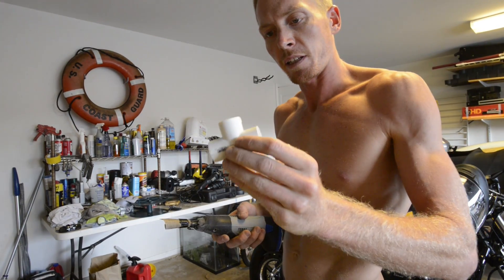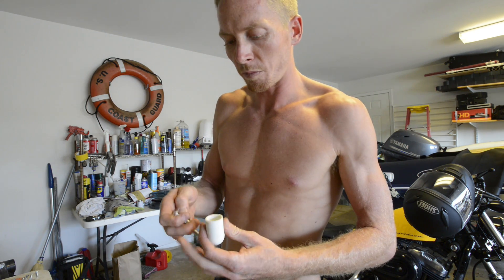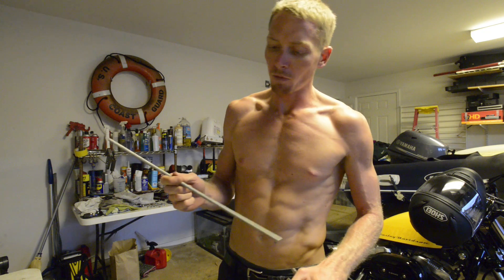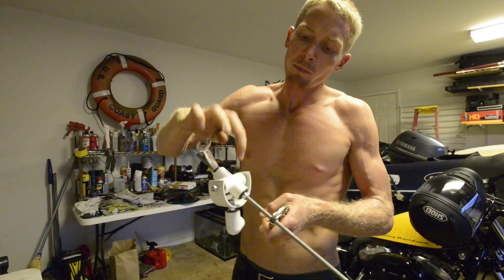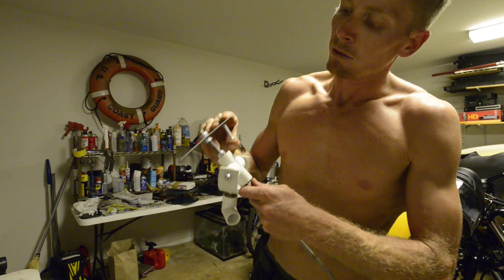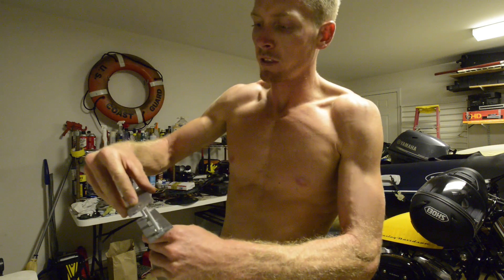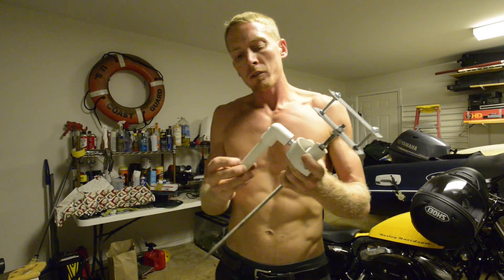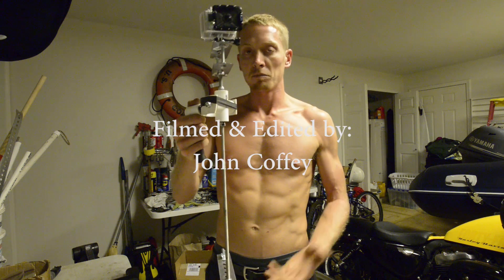How to Build GoPro Steadycam for Under $20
How to Build a GoPro Steadycam for Under $20 is the best steadycam video out there. After a lot of research I made this video that cuts right to the point. Knowing I wanted to carry a camera on the 2012 Honolulu Marathon, I needed a lightweight and cost effective steadycam (steadicam) to carry it and keep the picture stable.Check out how it was built!

Also, Check out the 2012 Honolulu Marathon Video:

Parts List:
GoPro or other Point & Shoot Camera
1/4-20 GoPro Mount
1/4-20x1/2" bolt
Stud Guard or Other Plate
5/16x2" bolt x2
5/16 nut x10
5/16 nylon nut x8
5/16x1.5" bolt x4
5/16x2feet threaded rod
5/16x1.5" wing nut
1 foot Punched Zinc Plate (1 inch or so wide)
1/2" 4-Way PVC Connector
1/2" PVC elbow
1/2" x8" PVC Pipe piece (or preferred handle size)
3" PVC Coupling
Rollerblade or other bearing x5
Grip Tape

Tools:
Sandpaper
Hacksaw
Drill with 5/16 and 1/4 bits
5/16 wrench
vice grips
grinder (not necessary)